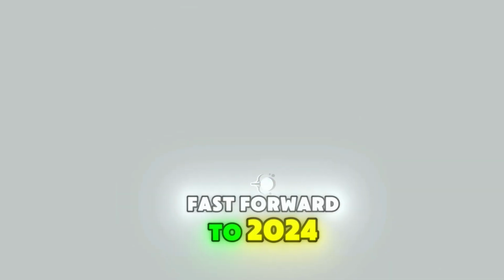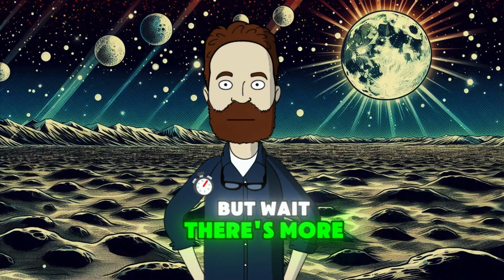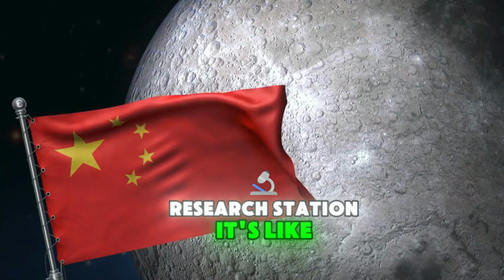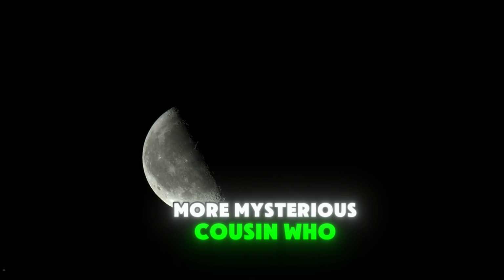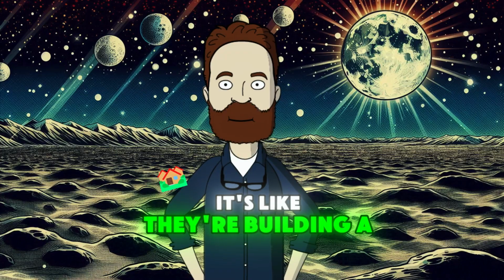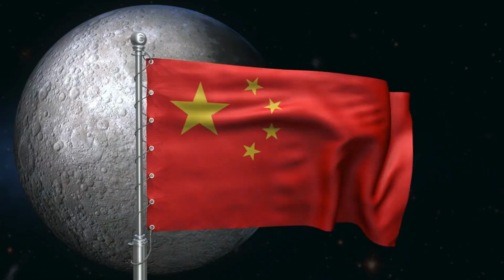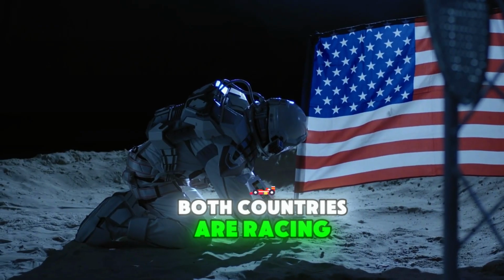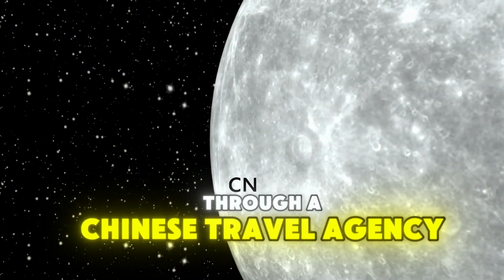Lunar Ambitions: How China Plans to Conquer the Moon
Welcome, Space Explorers! 🚀 Dive into a world of fascinating space facts and incredible cosmic wonders right here on our channel. Check out our profile for more details and a special surprise

We harness the power of AI to create captivating content about the universe, but it still takes hours of editing to make it perfect.

Explore mind-blowing facts about space, stars, planets, and the universe with us. Discover recent space discoveries and terrifying yet intriguing space facts. Join us in unraveling the mysteries of outer space, one video at a time. Thank you for being part of our space-loving community! 🌌🪐